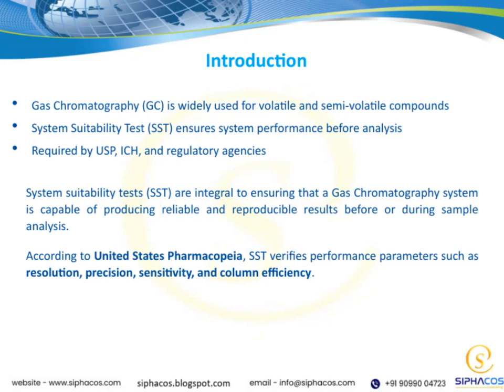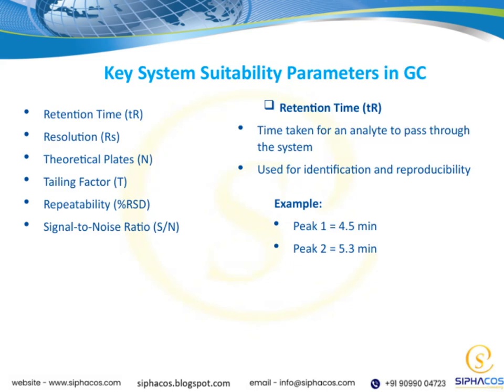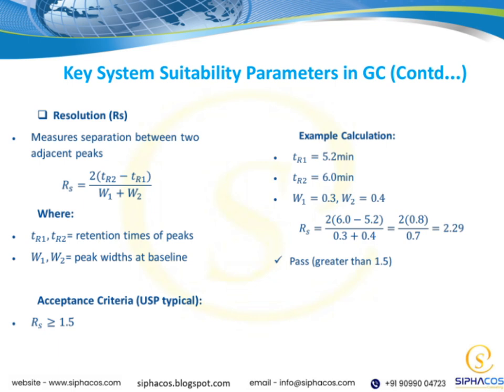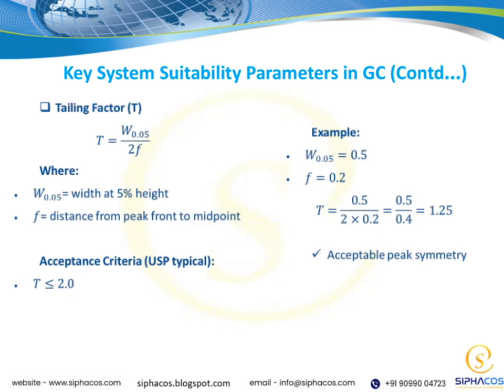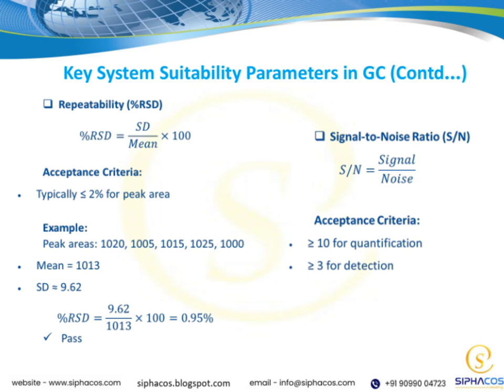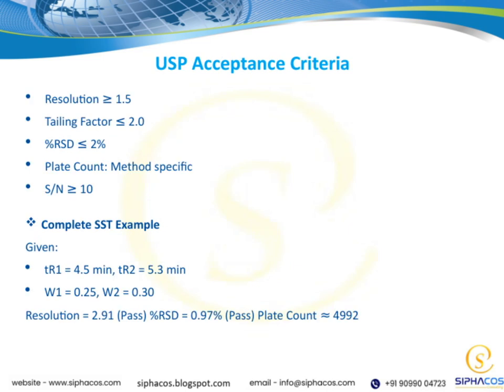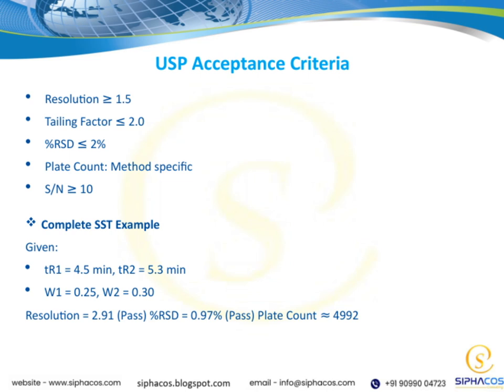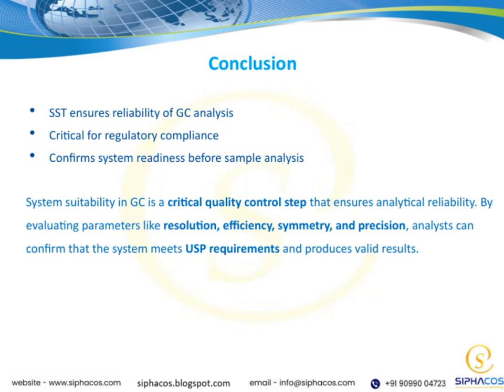#469 SIPHACOS System Suitability in Gas Chromatography GC